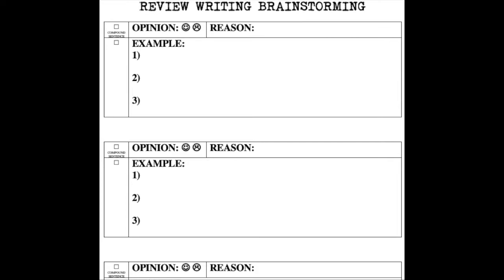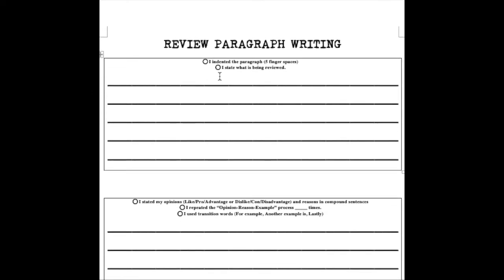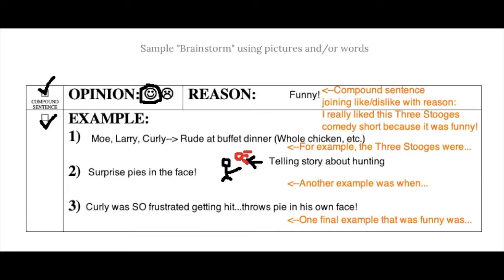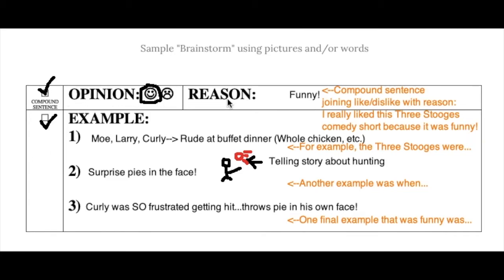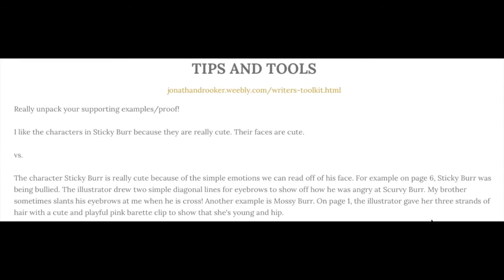Review Writing Tutorial Video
Hey! Just a heads up that in the video, I mention using a compound sentence when stating your opinion and review and meant to say/write complex sentence! Here's an updated organizer which reflects what I ought to have said!

Remember...
•Compound Sentence:
“I wanted to go for a walk, but it started raining.”
(Two independent clauses: “I wanted to go for a walk” and “it started raining” joined with “but.”)

​Complex Sentence:
“I stayed inside because it started raining.”
(One independent clause: “I stayed inside,” and one dependent clause: “because it started raining.” The dependent clause cannot stand alone.)

In short:
    •    Compound = Two complete thoughts joined together.
    •    Complex = One complete thought + One incomplete thought.